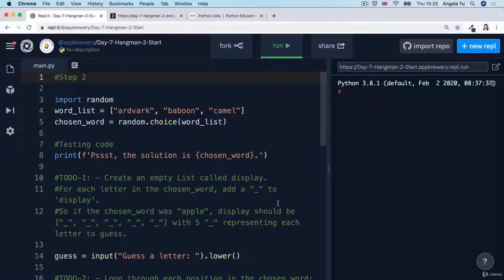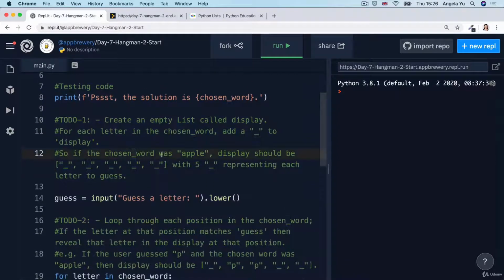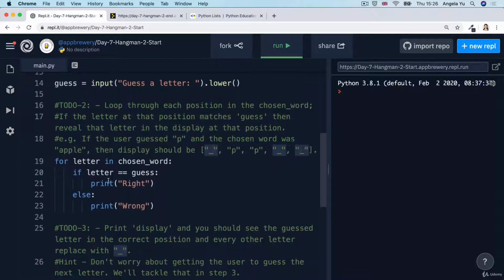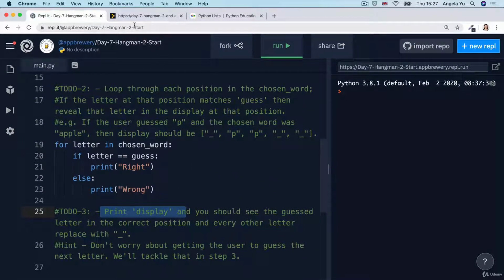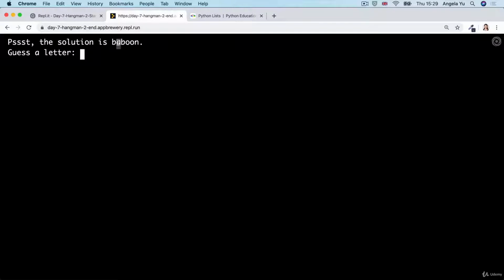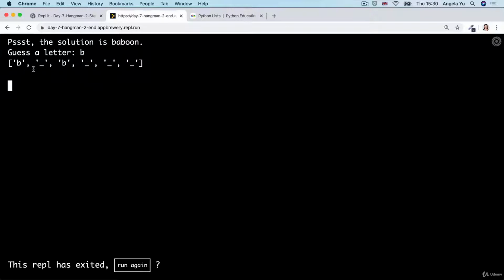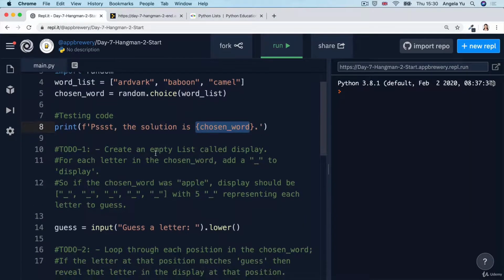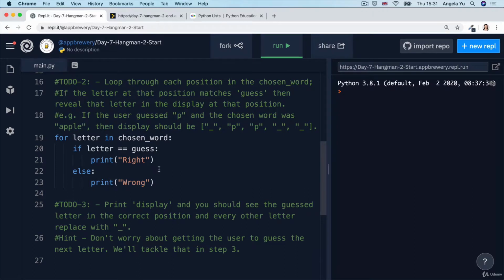Challenge 2 - Replacing Blanks with Guesses | 100 Days of Code: The Complete Python Pro Bootcamp